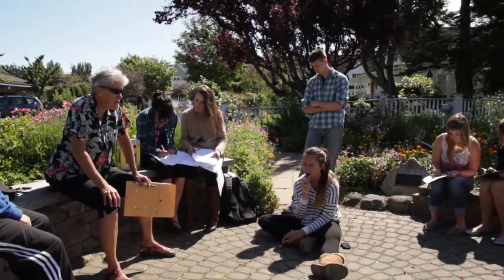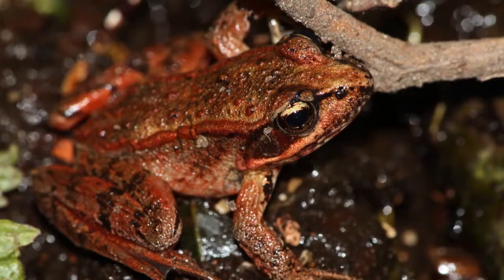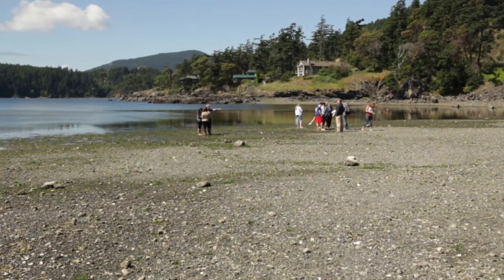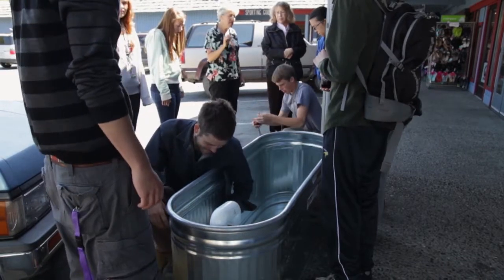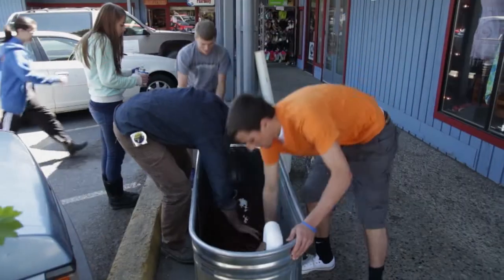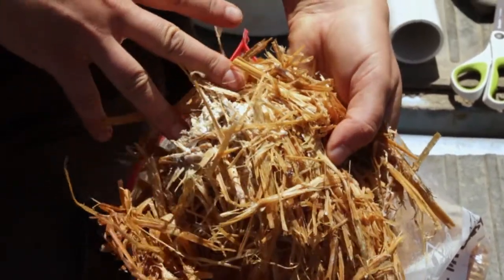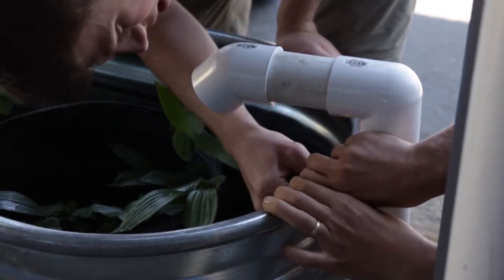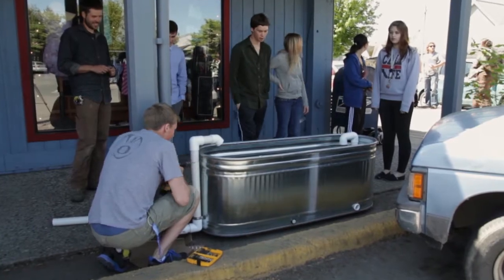Fabulous filtering fungi | This American Land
On a small island off Washington's coast, high school students create barriers with oil-absorbing mushrooms to filter stormwater runoff that drains into the ocean.